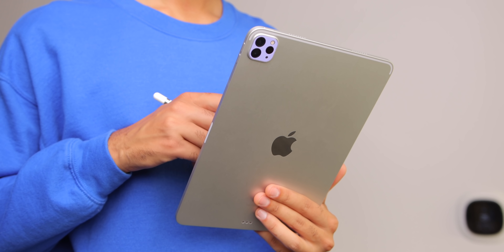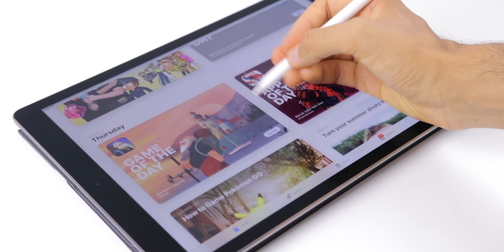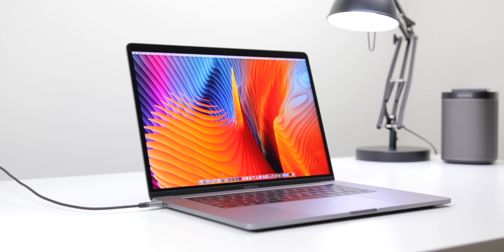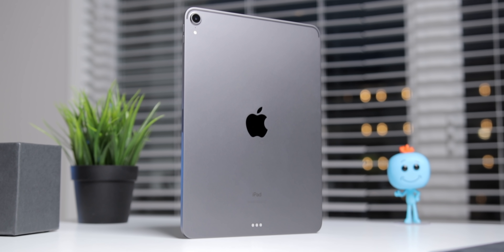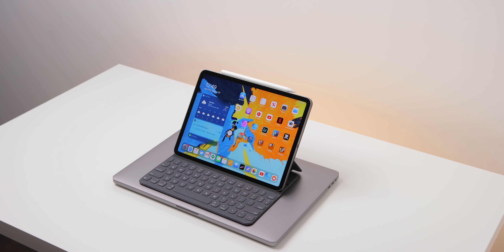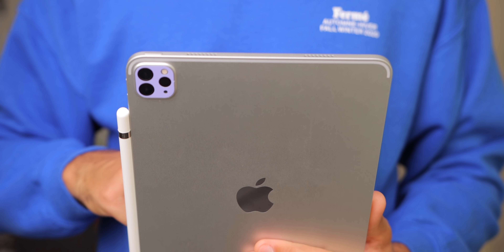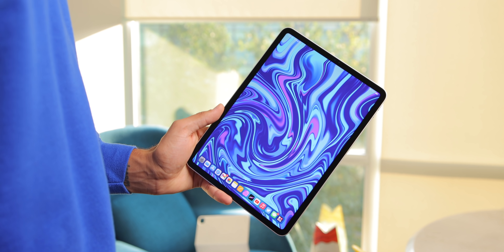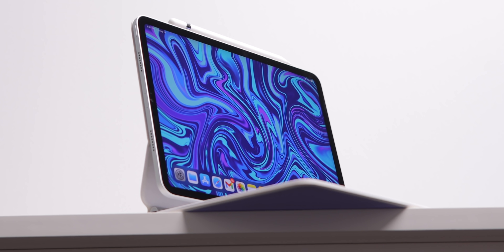iPad Pro - 5 Years Later.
My iPad Pro experience, long term. From the first iPad Pro till today's M1 iPad Pro and everything in between. A look back at over 5 years of life with the iPad.